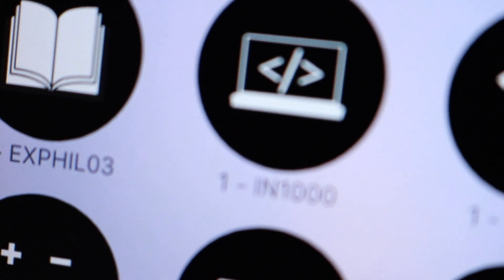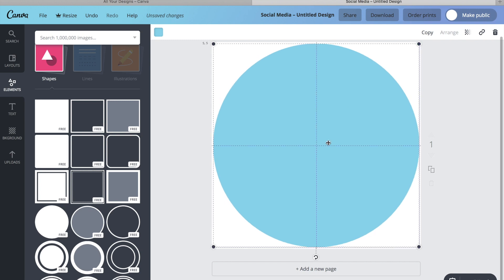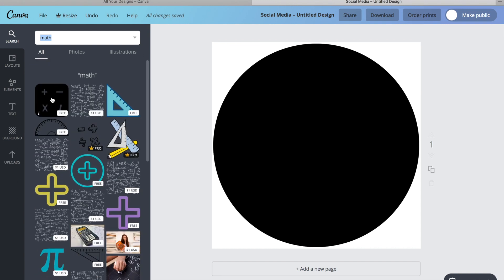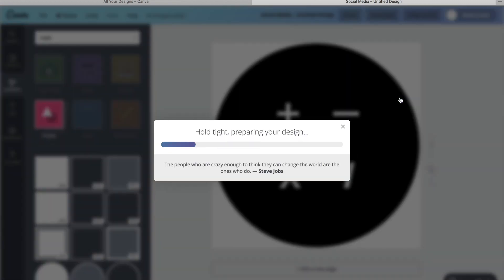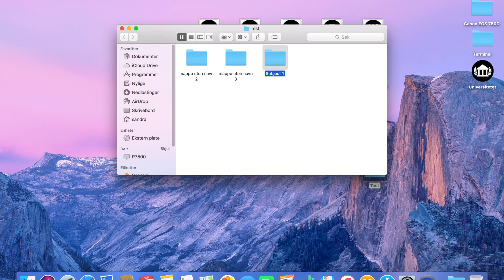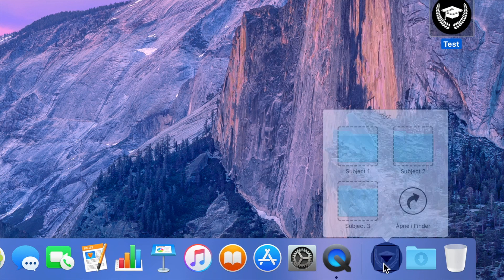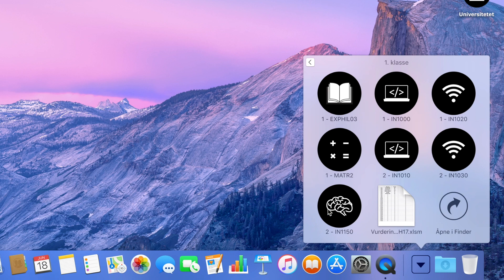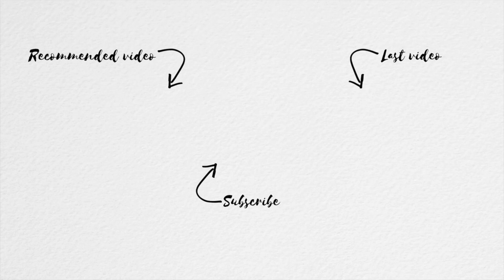Get Organized With Me | create custom folders + end of year tips | studyandorganize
Happy Monday!

Since it’s summer, I thought it would be fitting to put up some organization videos! 😊 I’ve also been getting requests from you guys to this. Here I’m showing you how I organize my computer folders for university, and how you can create your own custom folders! It’s super easy and fun, and great for decluttering you computer at the end of the school year! I hope you found this video helpful.

Enjoy xoxo studyandorganize

—PROGRAM UESD + COMMANDS—
* canva for creating the icons, you can also use pixlr (another free editing site)

Instructions:
* open the icon you have created
* cmd + a to mark your icon
* cmd + c to copy it
* right-click your folder/click it and press cmd + i
* click the little folder icon
* cmd + v to paste your icon

What are you studying/what grade are you in?
- I am a 1st year computer science engineering student. The classes I am currently studying this semester are Object Oriented Programming in Java, Discrete Mathematics, and Software Engineering.

Where do you buy *stationery item*?
- All of my stationery is bought at a local book/stationery/craft/convenient store. Google the brands to find out if they sell the item(s) where you live!

Can you send me your notes/do you sell them?
- I only post my notes on Instagram.  I do not share/sell them!

—CAMERA, EDITING SOFTWARE, AND MUSIC—

Camera: Canon EOS 750d/Canon Legria HFR47
Lens: EF-S 35mm/EF-S 18-55mm
Editing: iMovie
Thumbnails: Canva